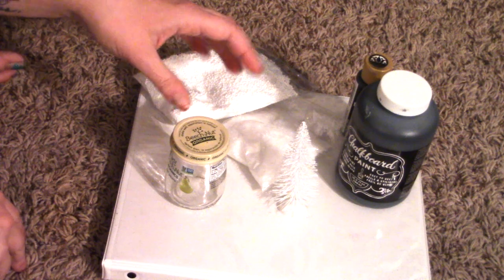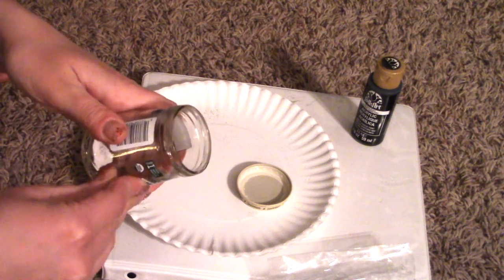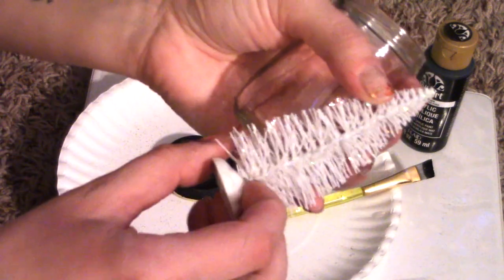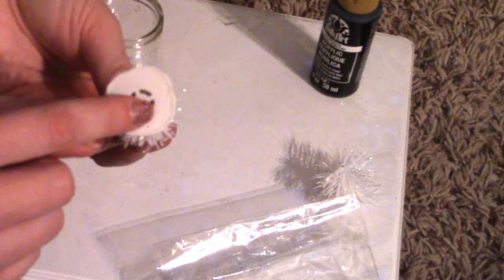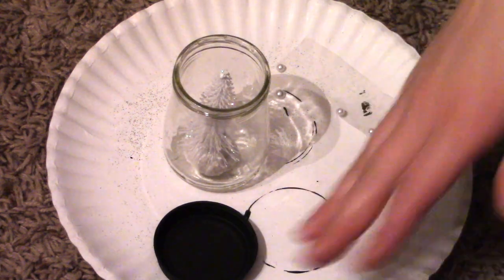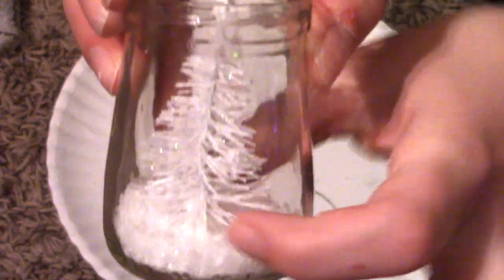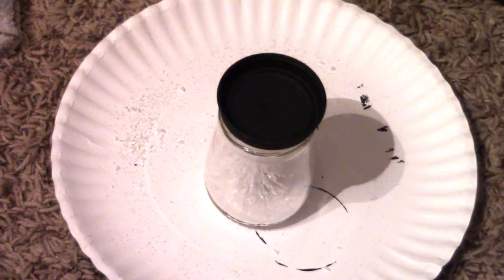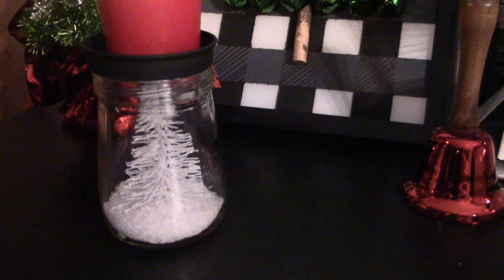DIY Winter Tea Light Candle Holder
What I Used (Bottle Brush Trees)
(Chalkboard Paint) - Acrylic Paints are always an option also and can be picked up at Walmart, Michaels, Hobby Lobby, and a variety of other places
(Beechnut Baby Food)

This adorable winter tea light candle holder is something I had been picturing in my head for a while but I'm so glad I ended up making this winter tea light candle holder. I think this winter tea light candle holder turned out so adorable and I think I'll add some ribbon around the ridges at the top but otherwise this winter tea light candle holder is exactly what I had been picturing.